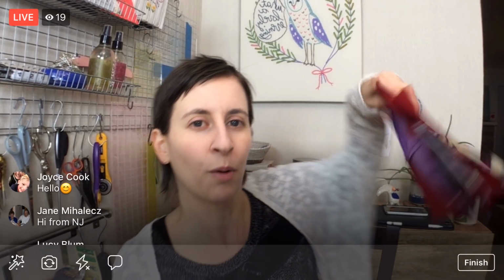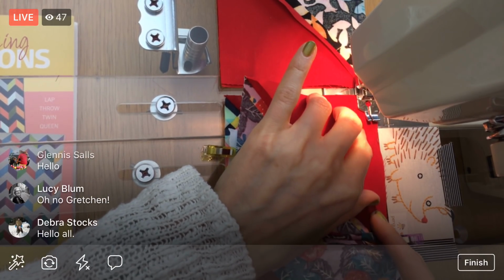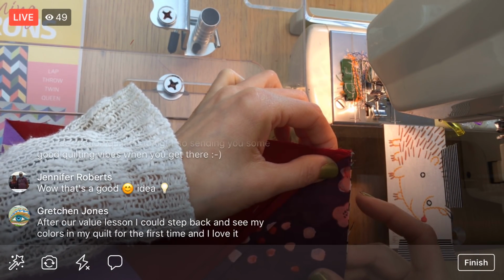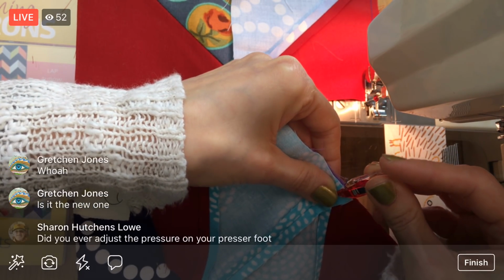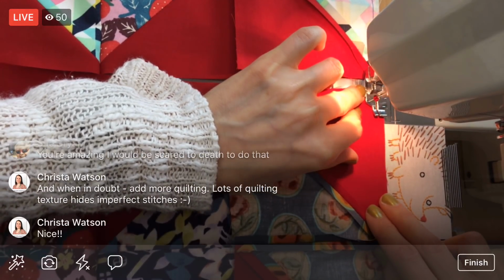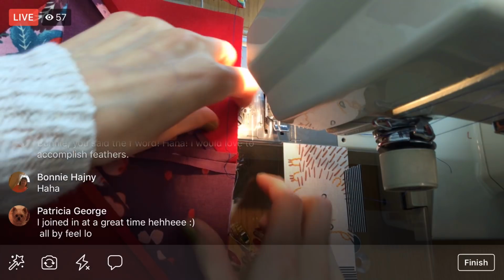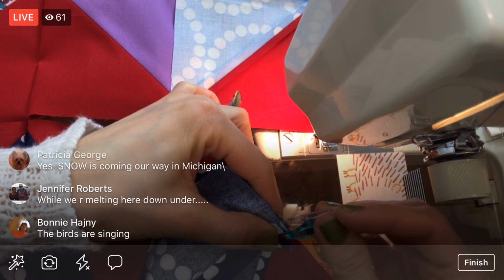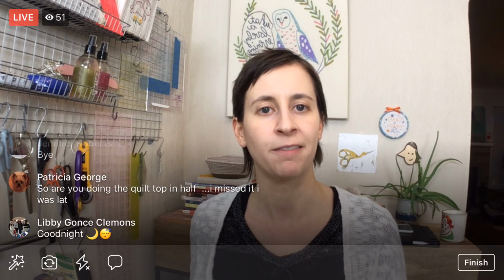Web sewing my quilt top - Vid 34 Charming Chevrons quilt RelaxAndCraft Designer series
Facebook LIVE recording from February 28, 2018 – Sewing the quilt top (web style) for the Charming Chevrons quilt by Christa Watson of Christa Quilts

Blair's (WiseCraft) "Dream, Learn, Quilt!" 6-week course.

Products in this episode:

OLFA Rotary Cutter
TrueGrips non-slip ruler stickers
Fiskars self-healing cutting mat 24’’ x 36’’ (use whatever brand you like)
24” x 6” ruler
Rowenta Travel-Ready iron

"Like" the Penguin & Fish page on Facebook for crafty live streams every night at 8:30pm central time. For notifications when I'm Live: After “Liking” the Penguin & Fish page on Facebook, click the “Following” tab and make sure Notifications are set to “On”. Then click "See first".